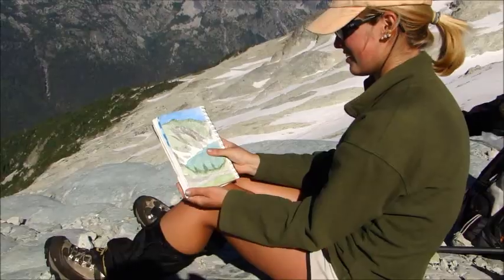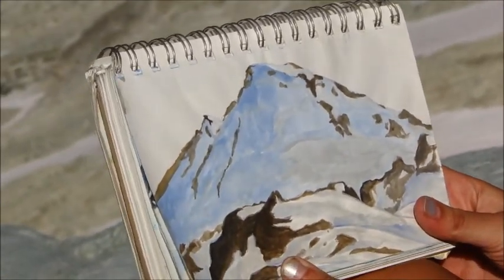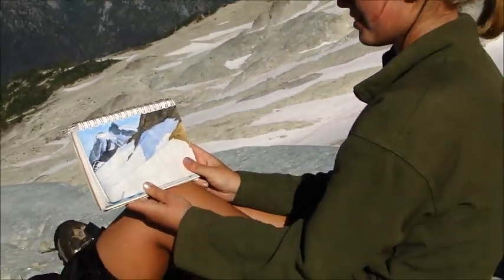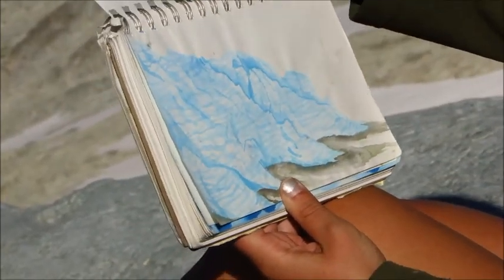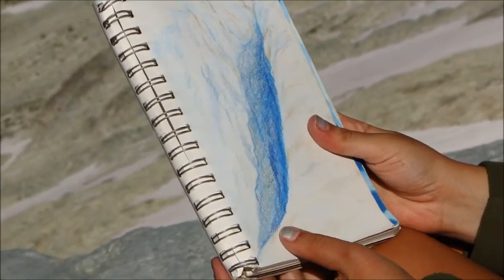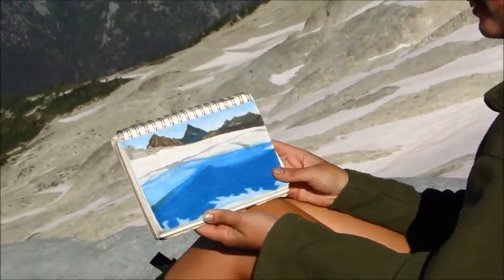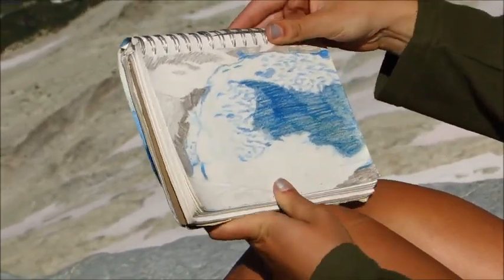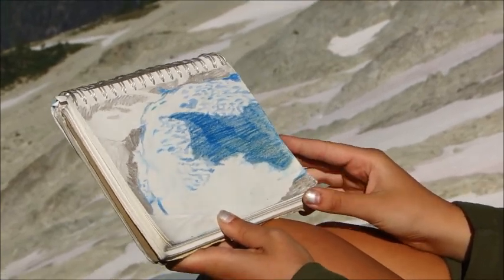glacier art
Sketches I did on the 2012 field season with the North Cascade Glacier Climate Project!